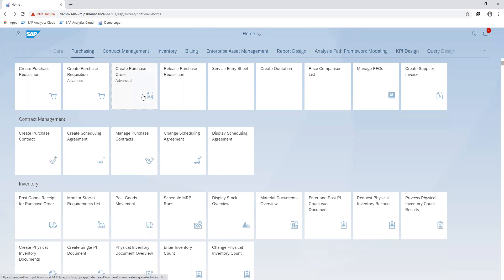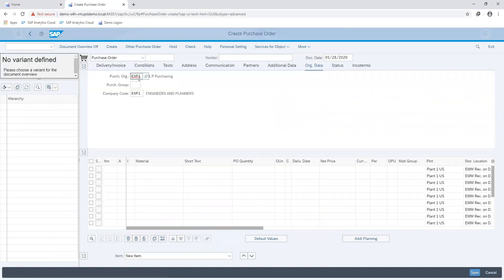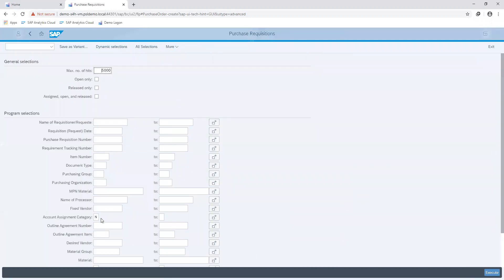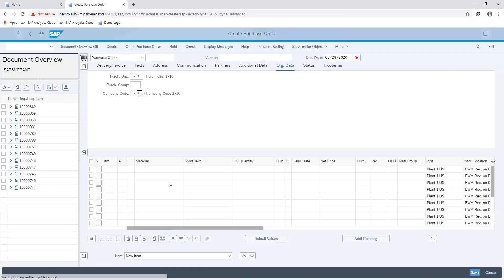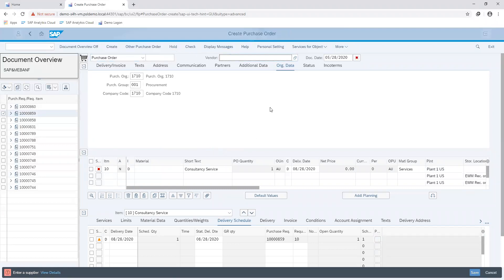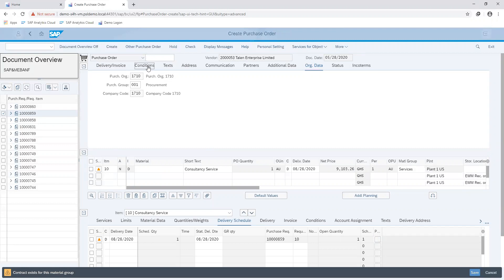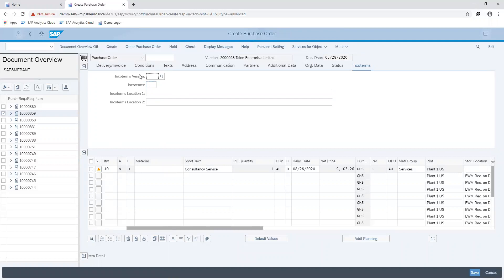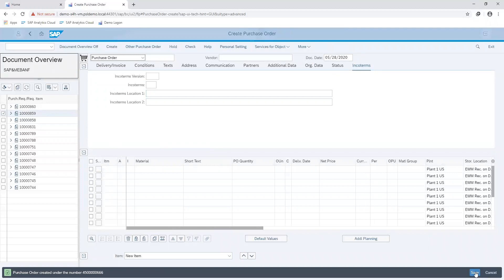SAP S/4HANA - Raising a PO for a Network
Raising a purchase order for a purchase request made by creating a service activity